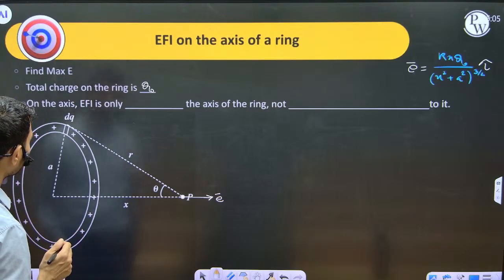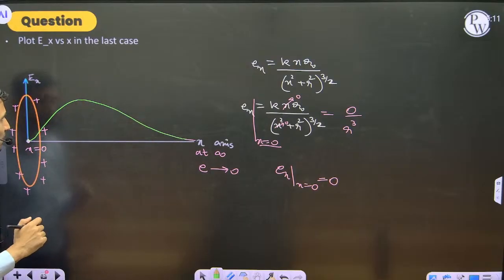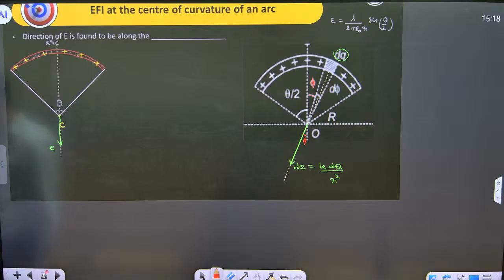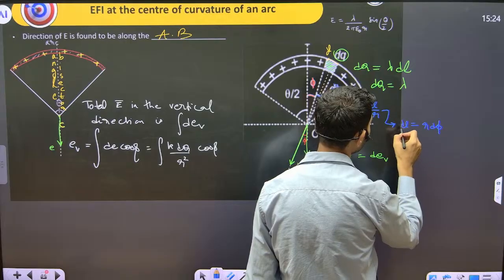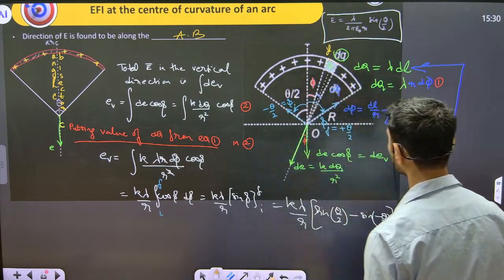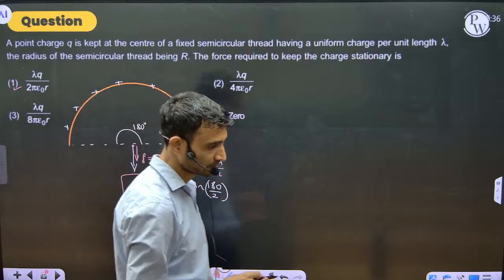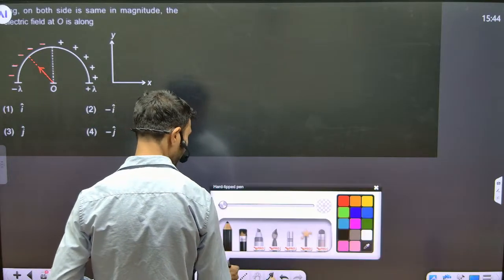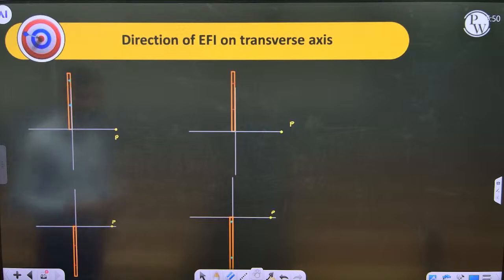12TH PHYSICS 10-05-2026